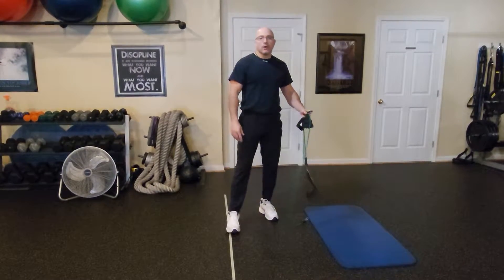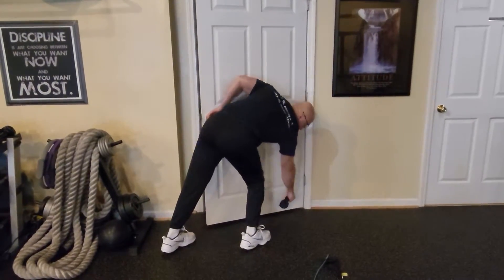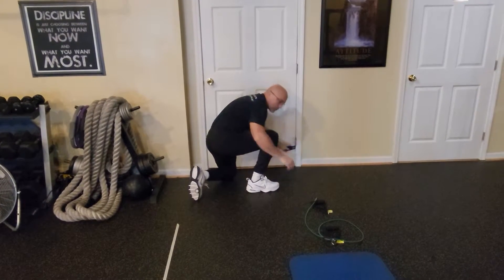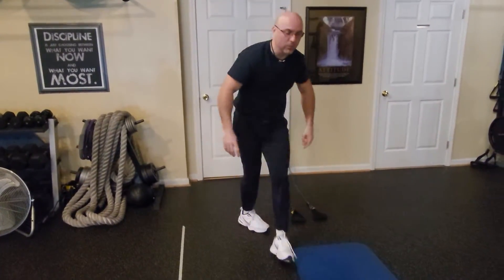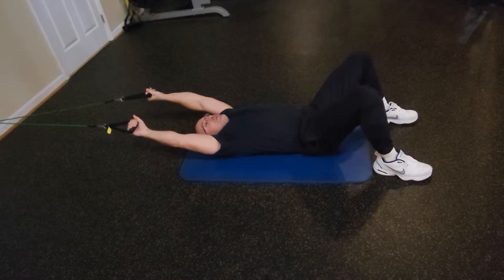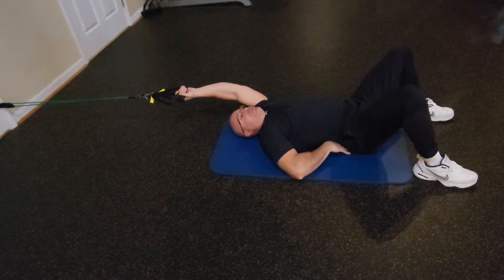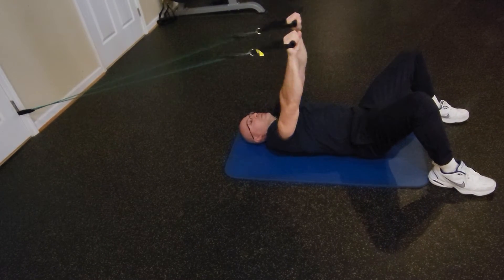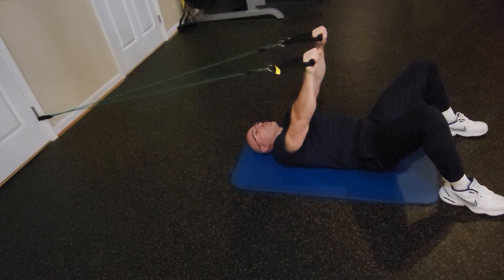Shoulder extension - prevent shoulder pain.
Always consult with your physician before doing any exercise and/or start an exercise program. Warm up really well at least 10 - 15 minutes before doing any resistance exercise.